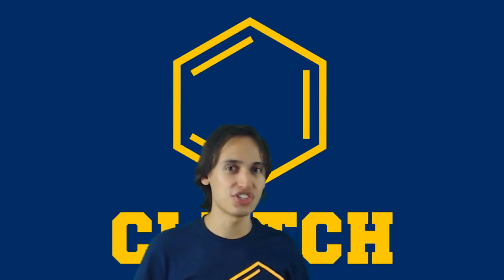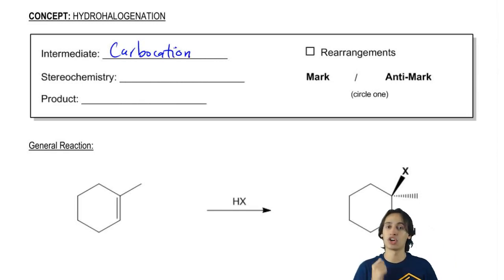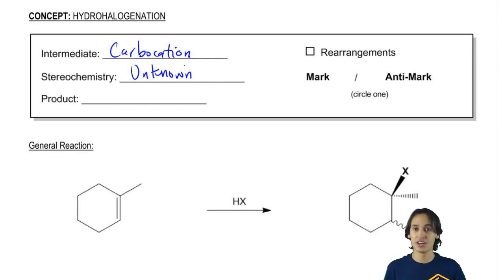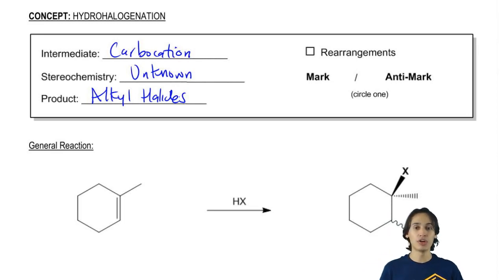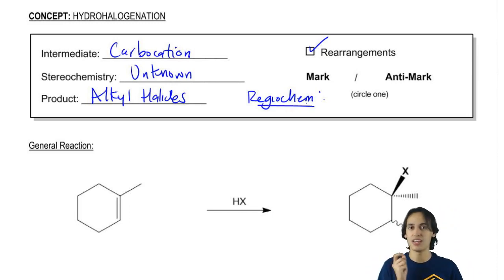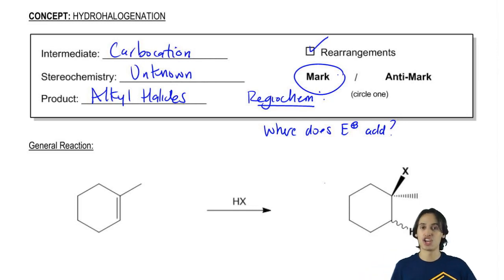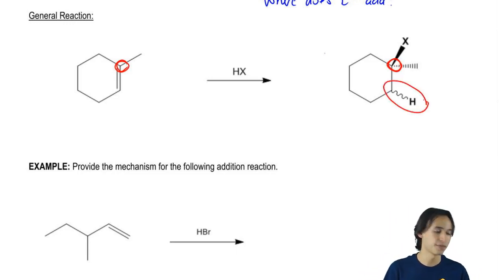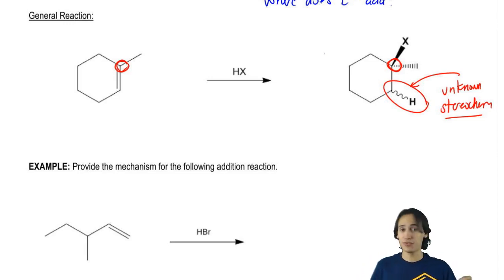General properties of hydrohalogenation